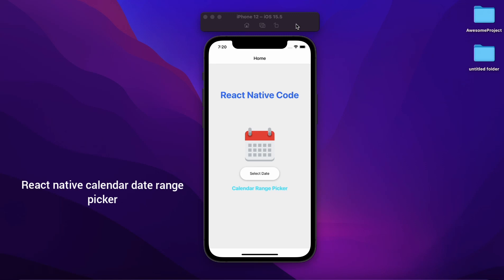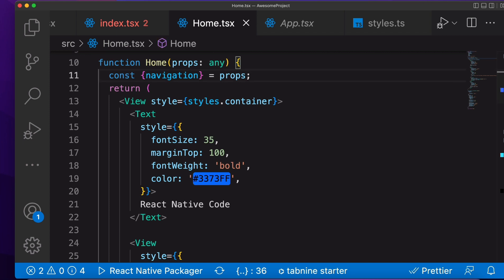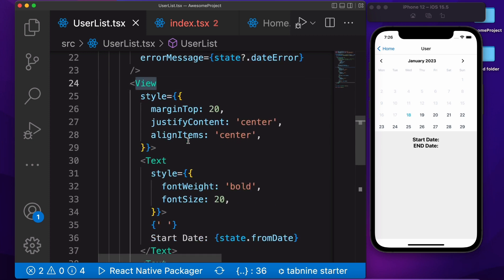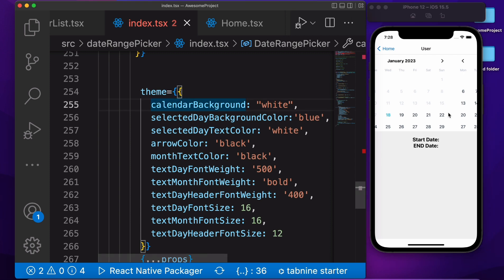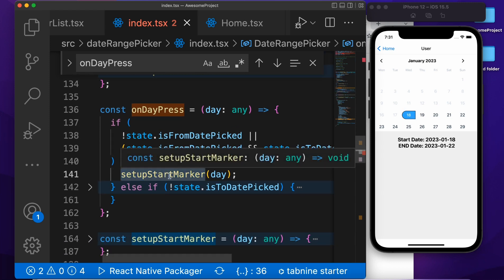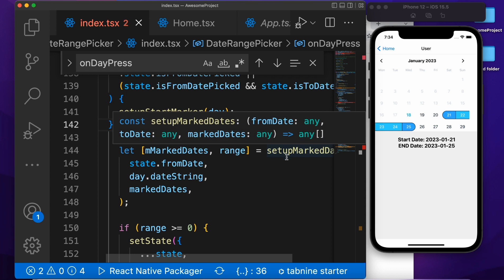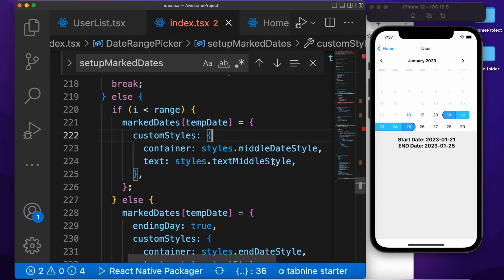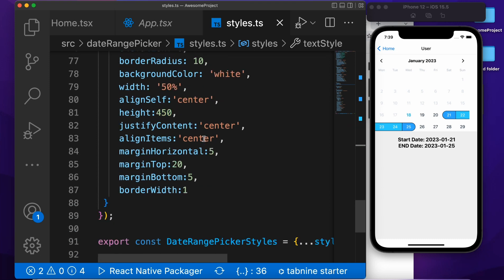React native calendar date range picker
React native custom calendar date range picker